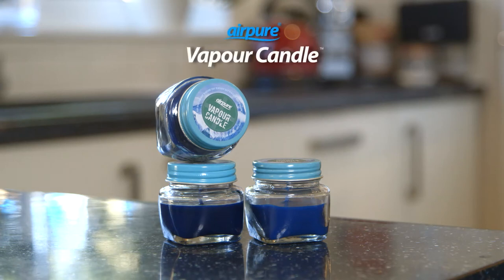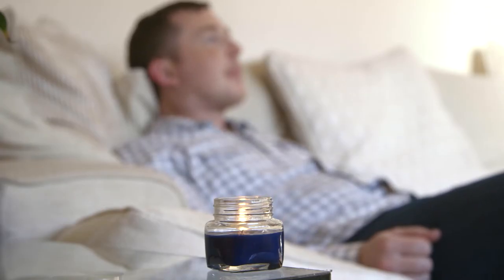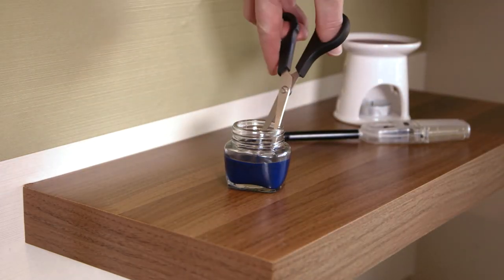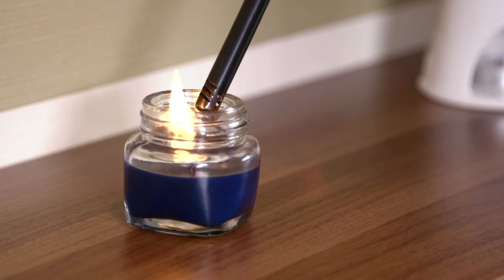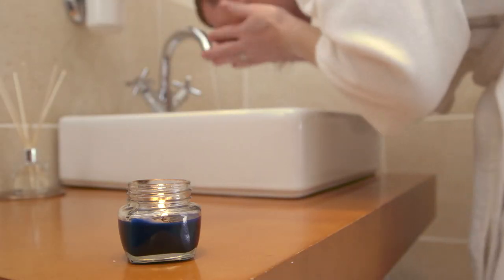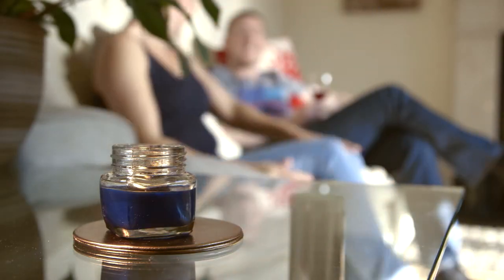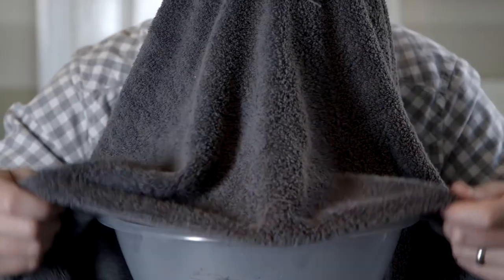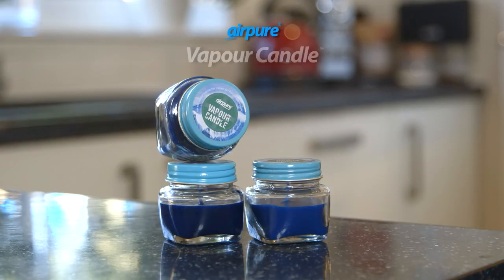Vapour Candle by Airpure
Extraordinary fragrance power, it delivers eucalyptus blends with easy to breathe properties.